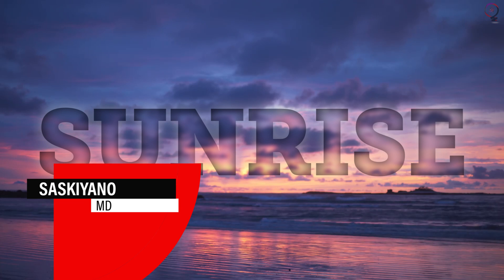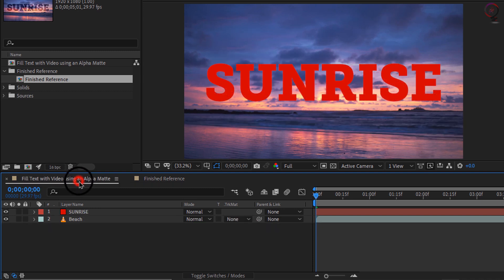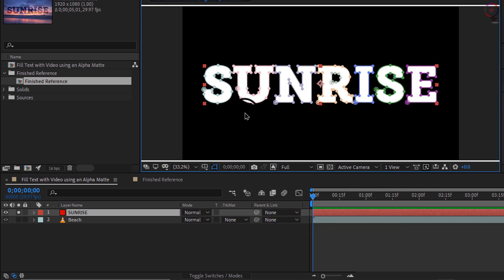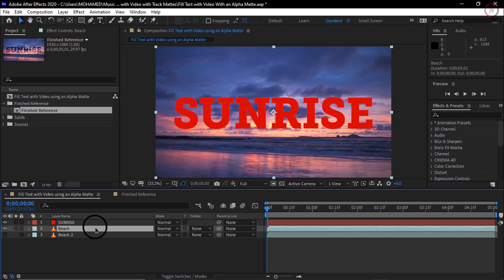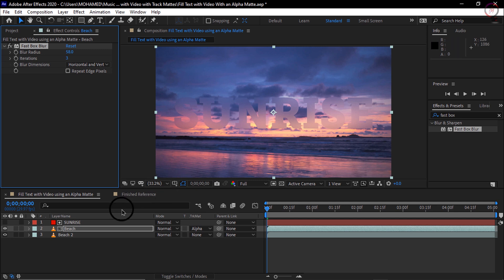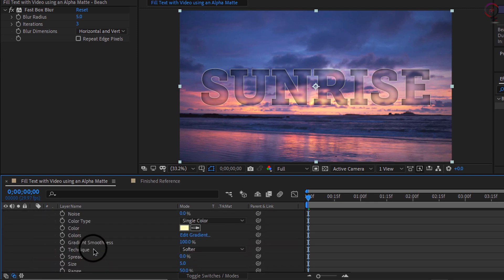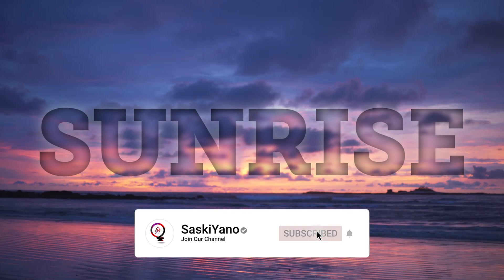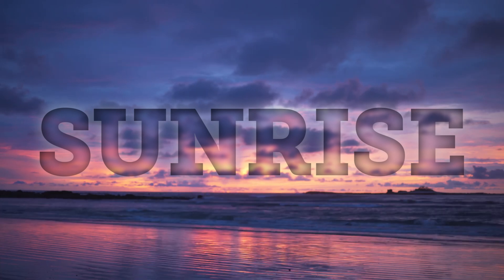Fill Text With Video Using Track Mattes in After Effects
One of the most useful features an aftereffects timeline is the ability to take the alpha channel from one layer to determine the transparency of another layer.

 Fill text with video using an Alpha Matte track matte
Create transparency on one layer based on the alpha channel from another layer
1. In the Timeline panel, stack the layer to determine transparency directly on top of the layer to be the fill.
2. Toggle the Switches and Modes button to reveal the modes and to hide the switches in the Timeline panel.
3. Change the Track Matte switch for the fill layer to Alpha Matte.
Make the filled text pop off the background
1. Place a duplicate of the background video layer on the bottom of the layer stack.
2. Apply and adjust the Fast Box Blur effect to the fill layer so that the video in the text is blurry.
3. Right-click the fill layer, add the Inner Shadow and Outer Glow layer styles and adjust as desired.